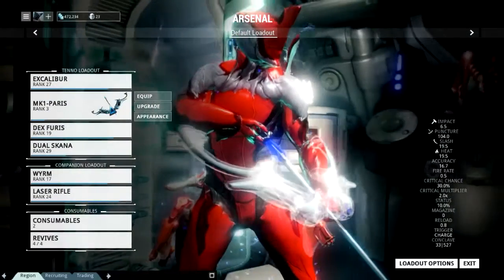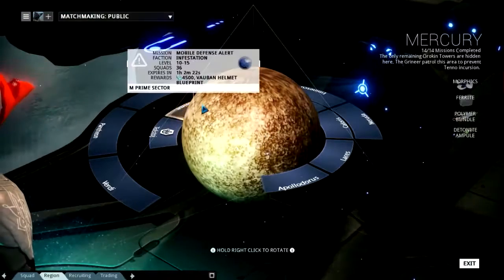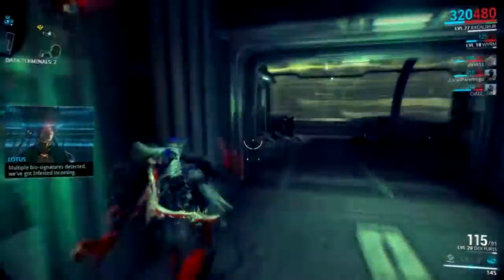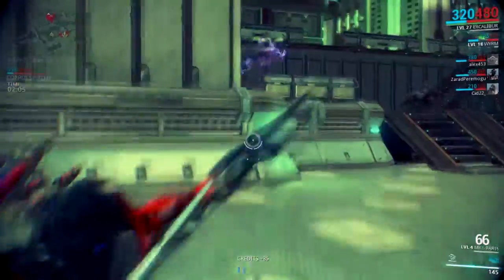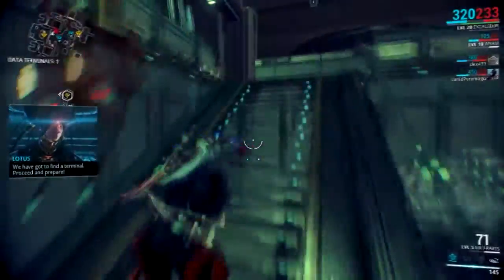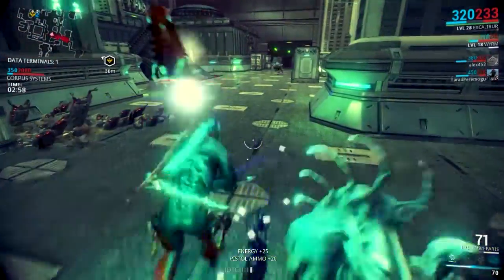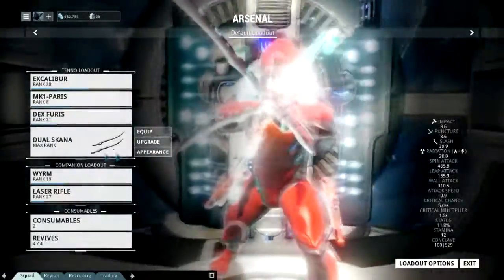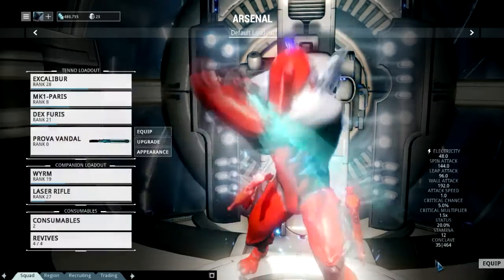Warframe Alert: M Prime: Mercury